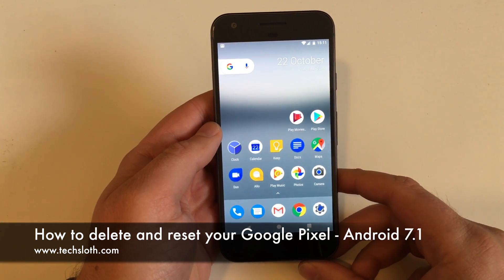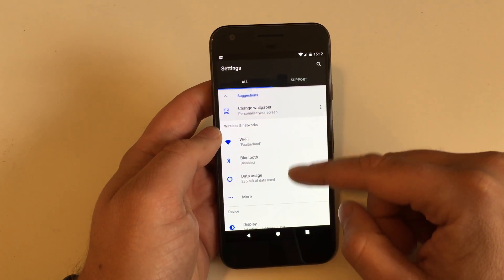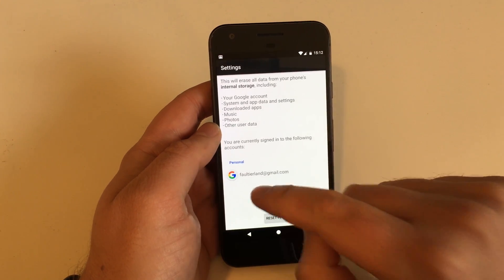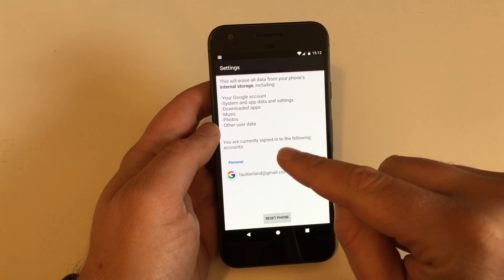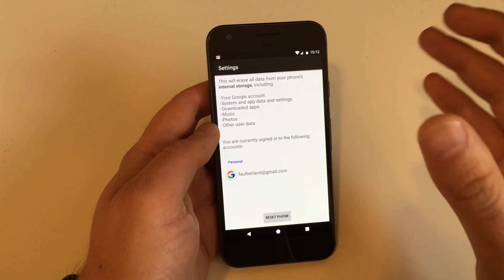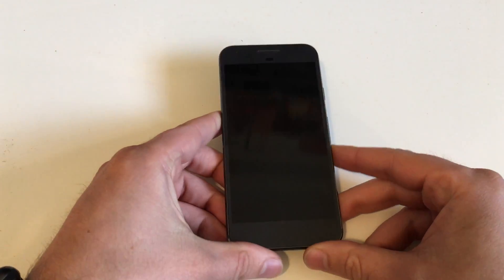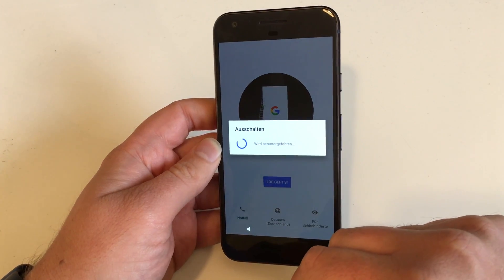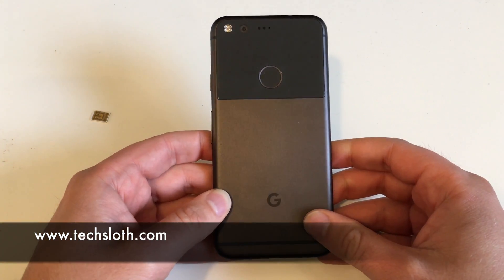How to delete and reset your Google Pixel - Android 7.1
Just a short video on how to do it on the Pixel with the new Android 7.1